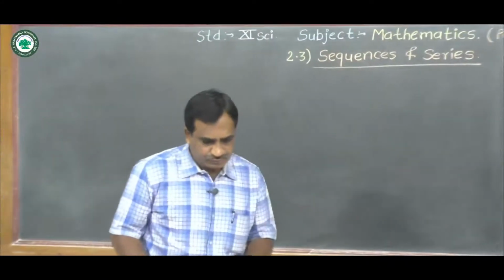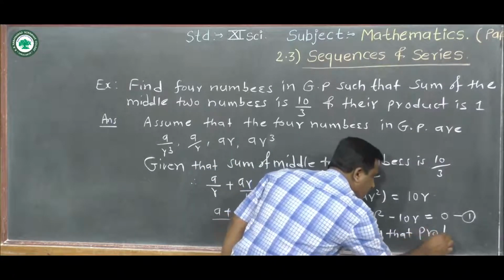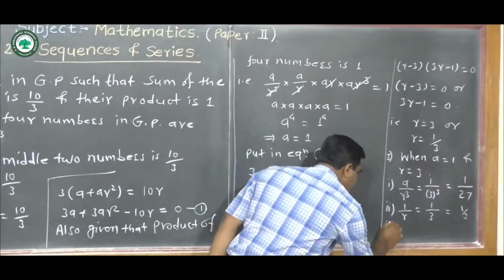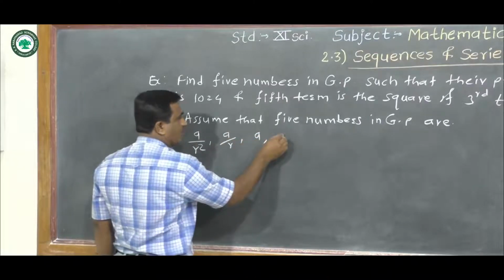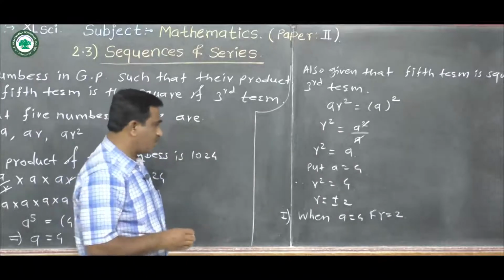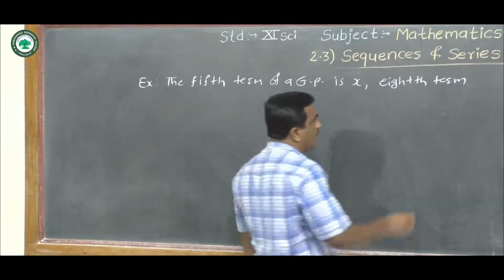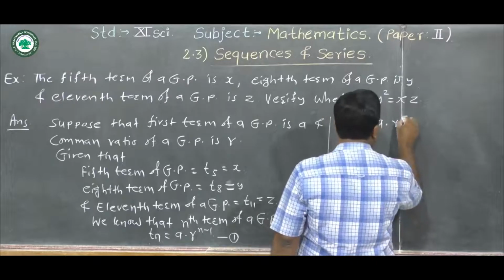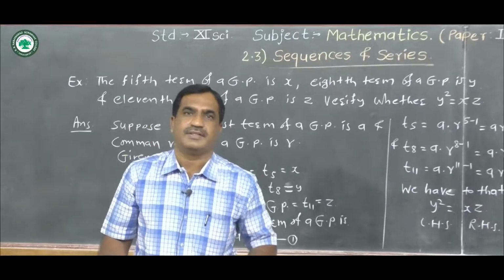XI.Sci (Math) || Topic: Sequences & Series || By Prof. Kasale P.B.